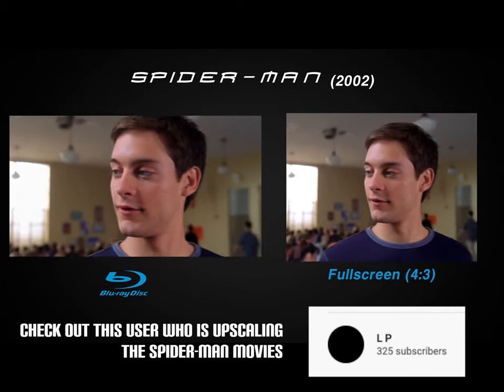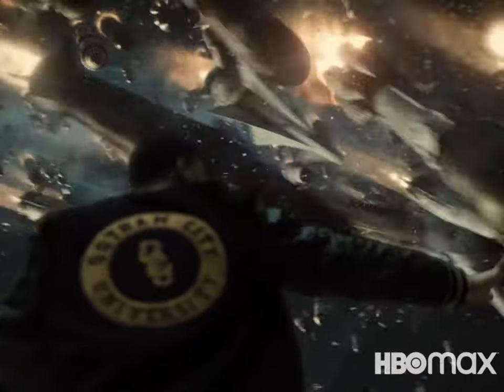The Glory of 4:3 Aspect Ratio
We talk 4:3/1.33:1! Shout out to Seven Samurai, Son of Saul, the Sam Raimi Spider-Man Trilogy, and Zack Snyder's Justice League!